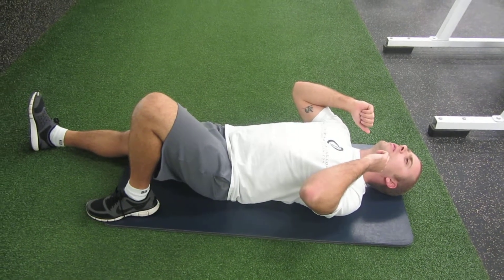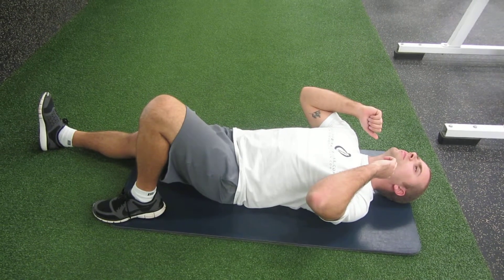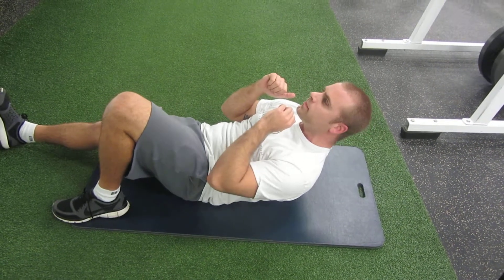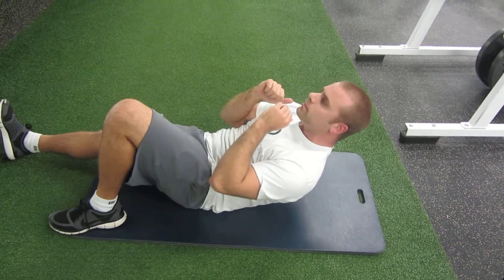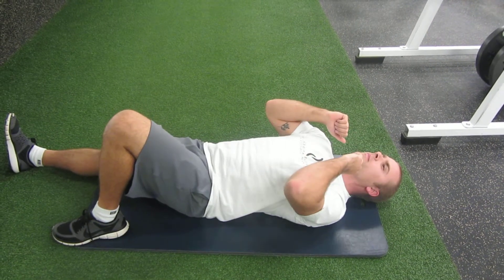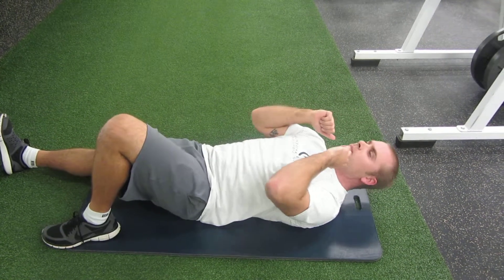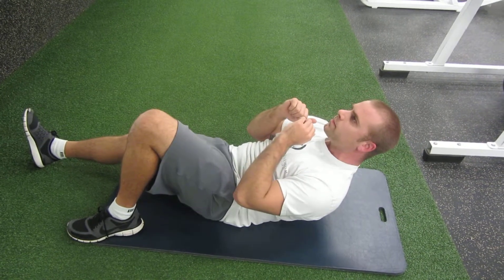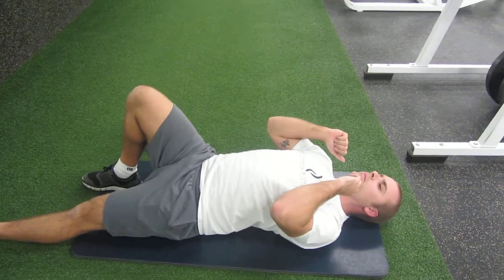Sharif Crunch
Name for an ab exercise my buddy showed me.  Crunch up, hold for a quick 5 count, then repeat.  Switch down leg and repeat again.  Boring but good.